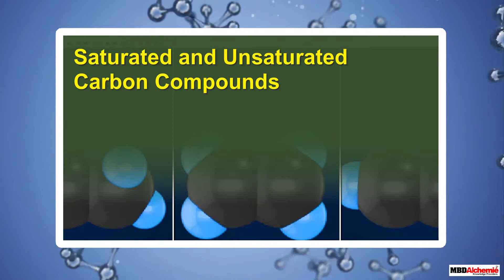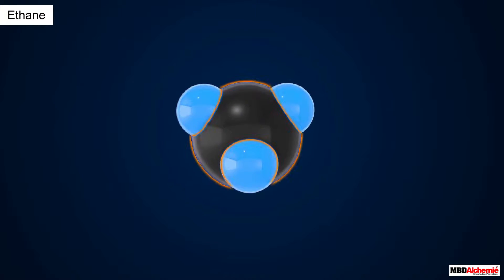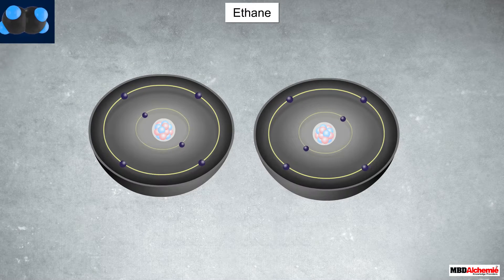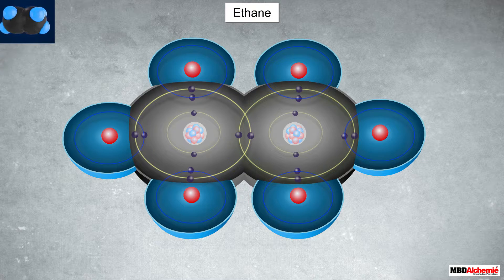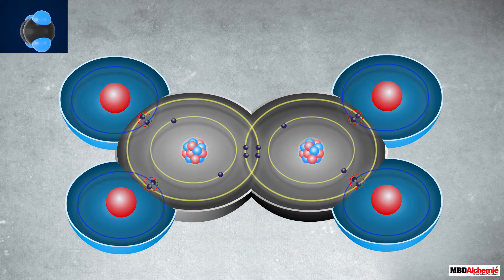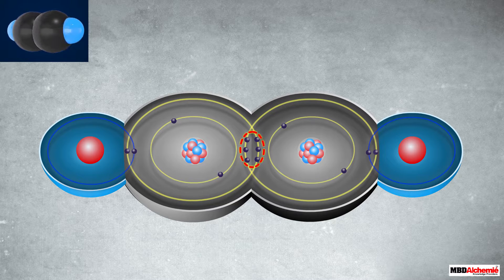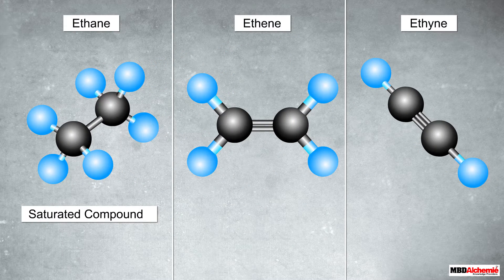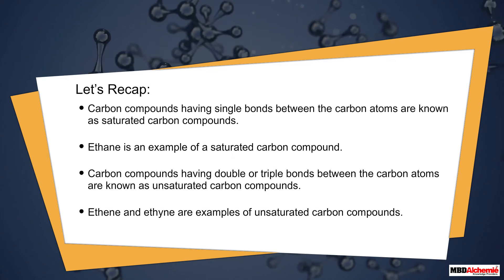Saturated and Unsaturated Carbon Compounds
MBD Alchemie presents a video that talks about saturated and unsaturated carbon compounds.

Carbon compounds having single bonds between its carbon atoms are known as the saturated carbon compounds, whereas the carbon compounds having double or triple bonds between carbon atoms are termed as the unsaturated carbon compounds.